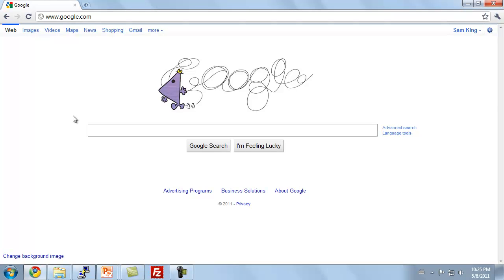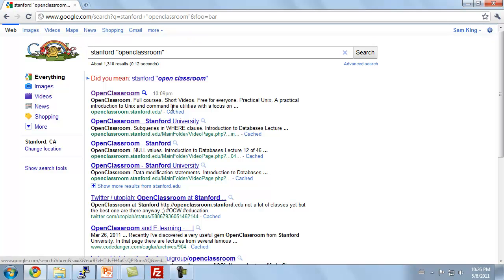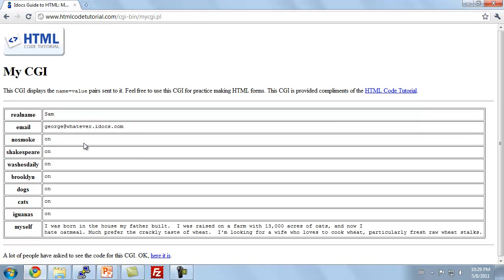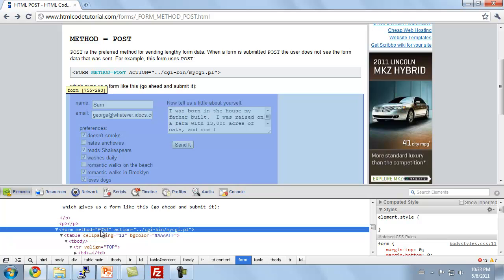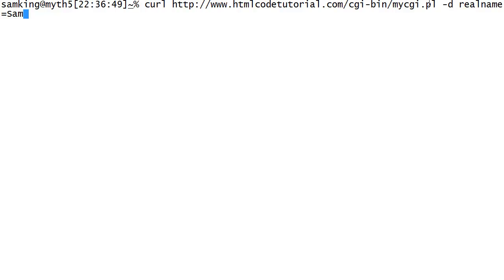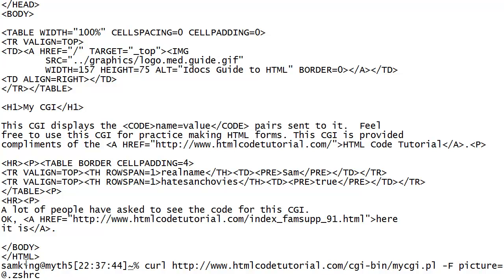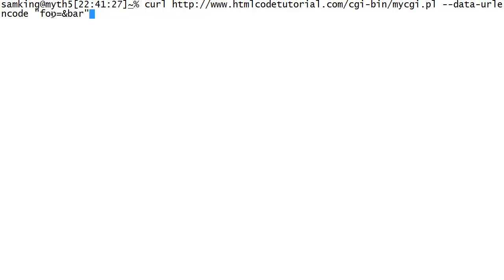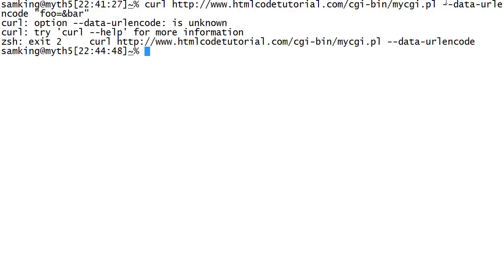Practical Unix: Curl 2 - Web Requests